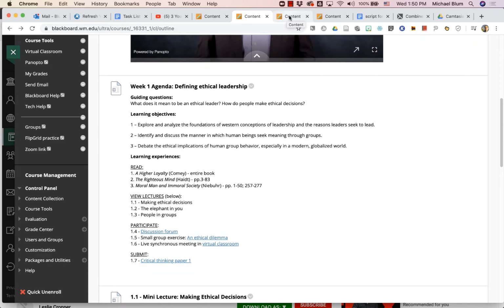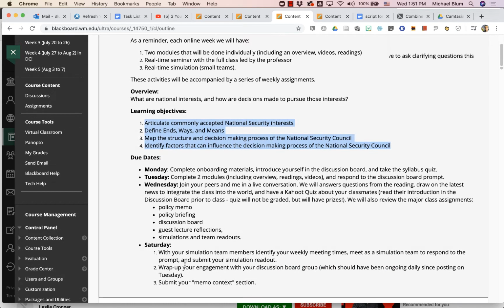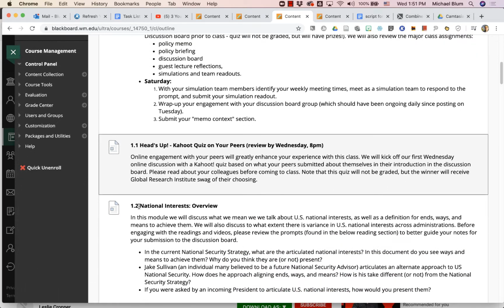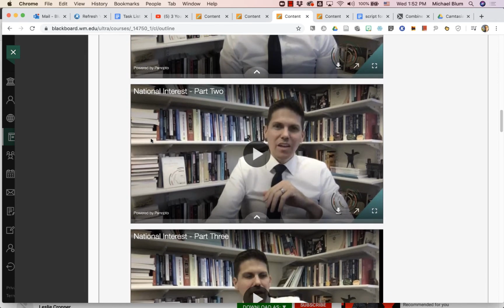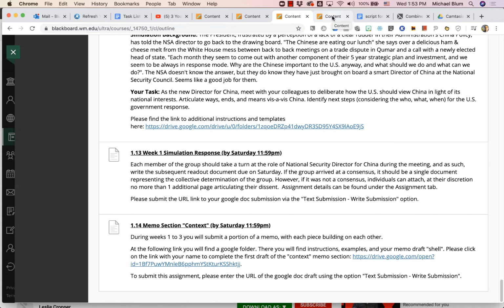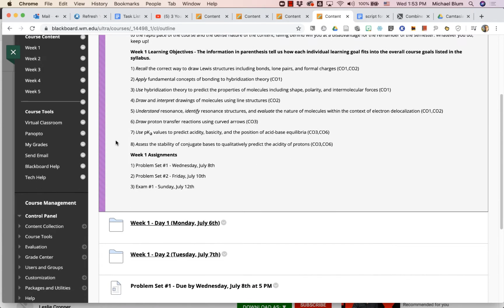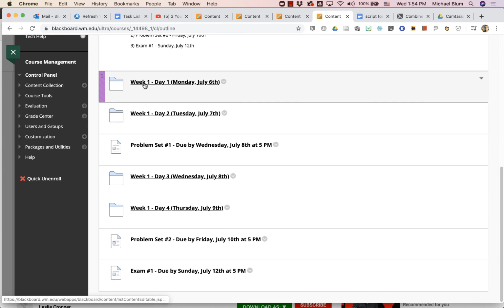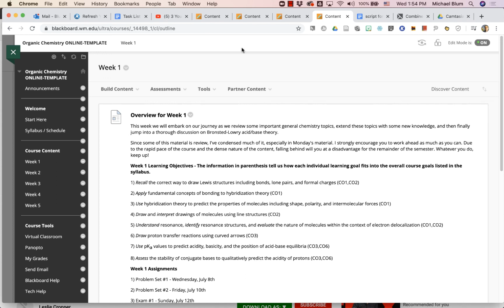Blackboard Modules Overview